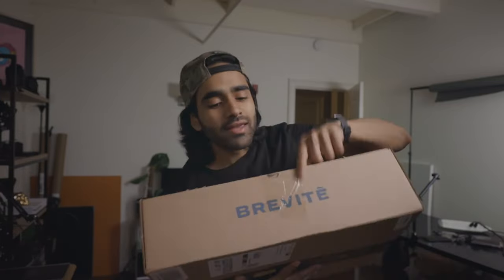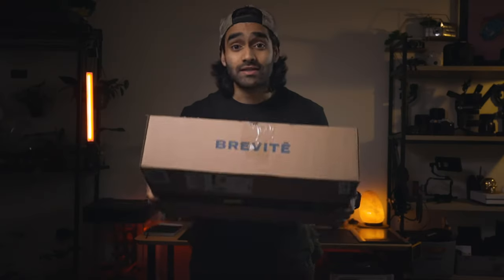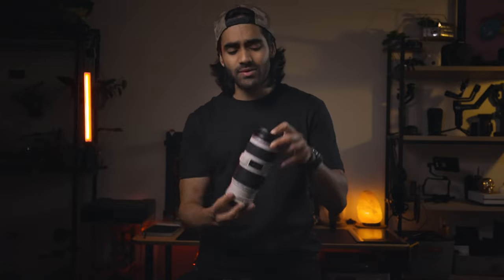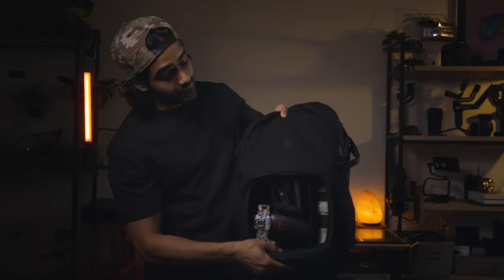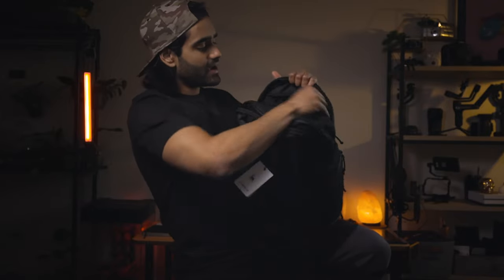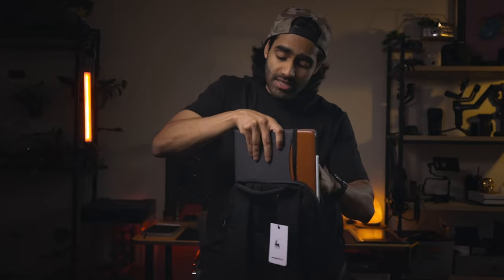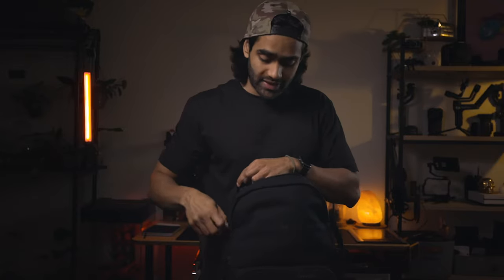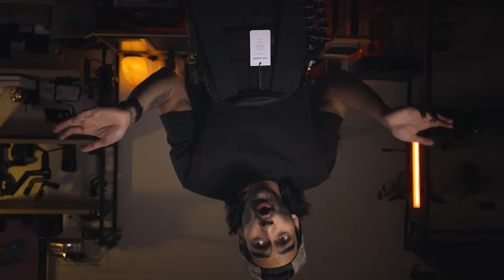Whats in My EDC Camera Backpack [Brevite Jumper Backpack]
Heres all the gear I mentioned in the video:
Brevite Jumper CameraBag
Canon Eos R
Canon 16-35mm f4
Rode Micro
JOBY GorillaPod 5K
WD 500GB SSD
Basics Memory Card Case
SanDisk 1TB Extreme Portable SSD
2021 M1 iPad Pro
Stylus Pen for iPad with Palm Rejection
Anker USB C Hub for iPad Pro
AirPods (2nd Gen)

TRAVEL GEAR:
Budget-Friendly Microphone
Budget CAMERA BAG
External Drive